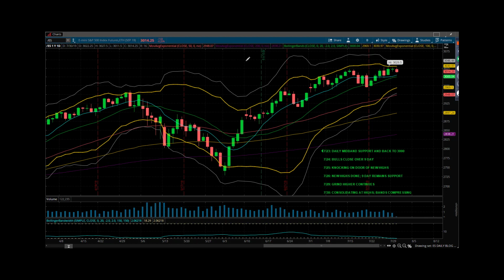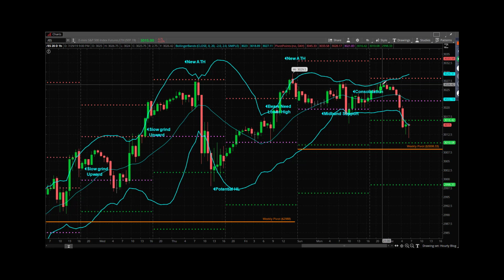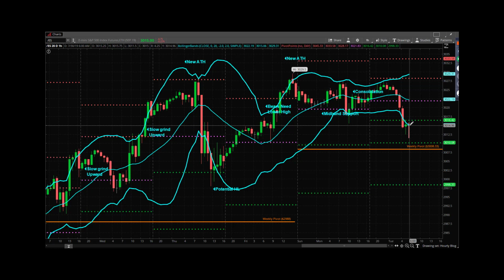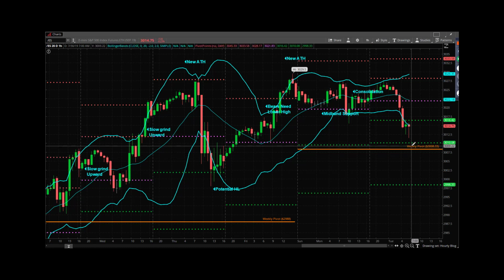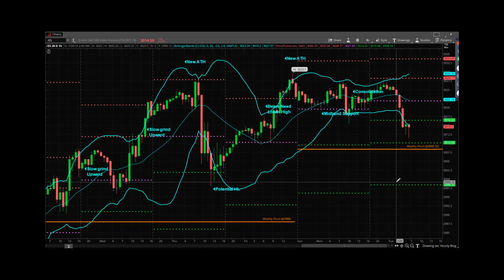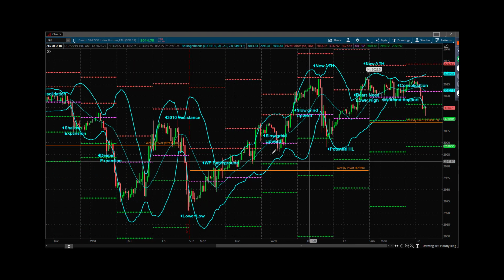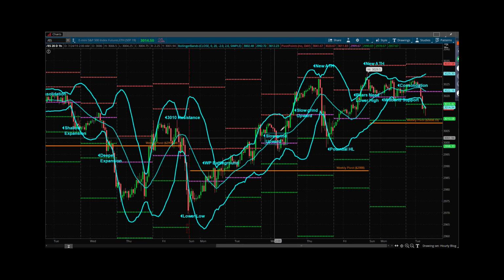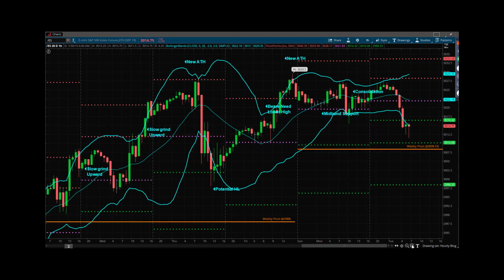Princetontrader Futures Trading Education S&P Futures Webcast July 30, 2019